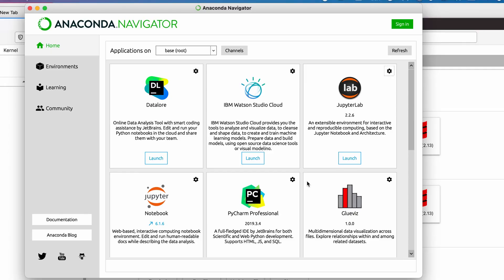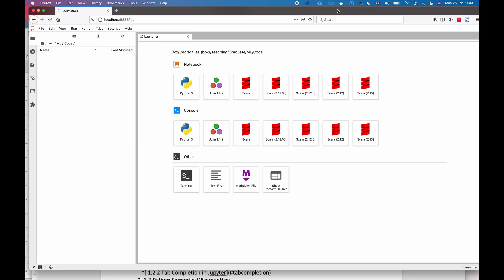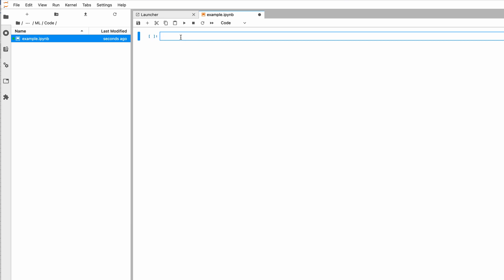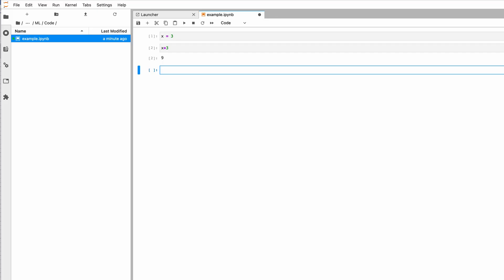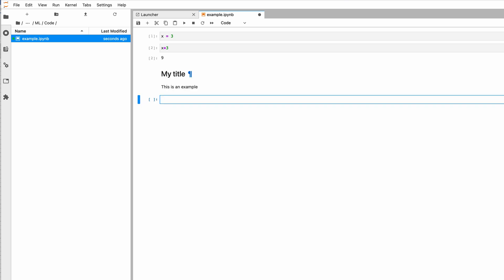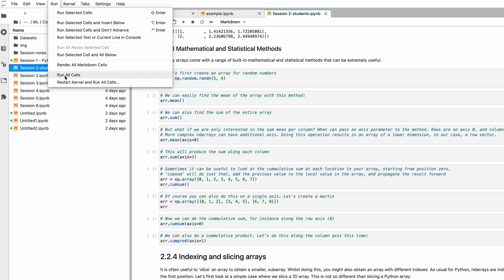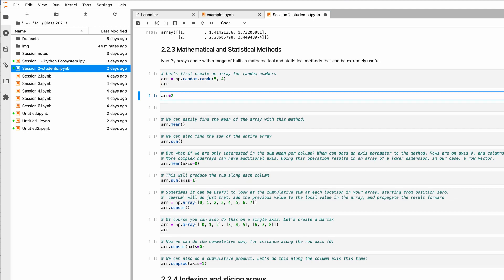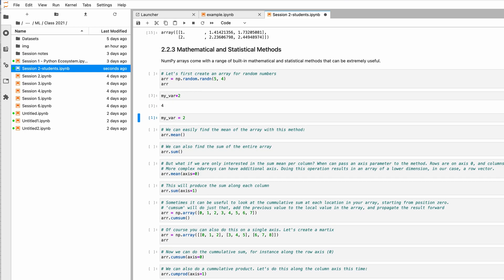[Part 1] Jupyter Notebooks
Short primer on Jupyer Notebooks, how to use them, and why they are popular for data science.